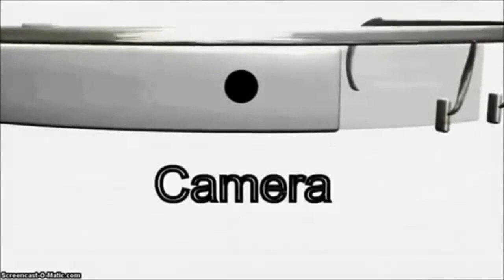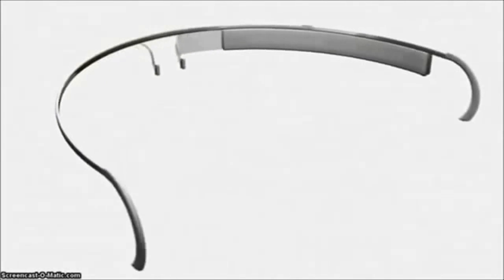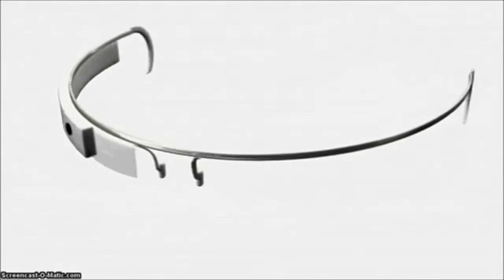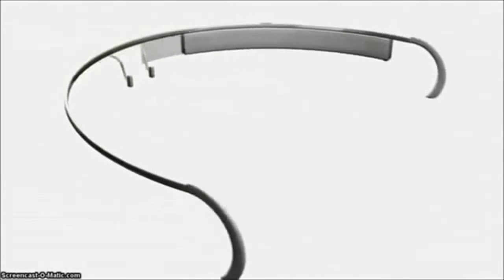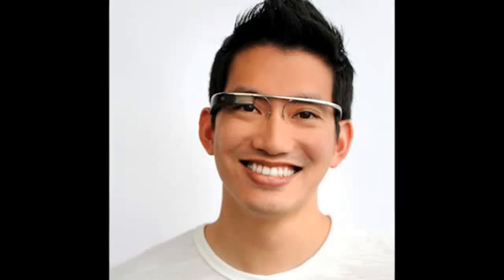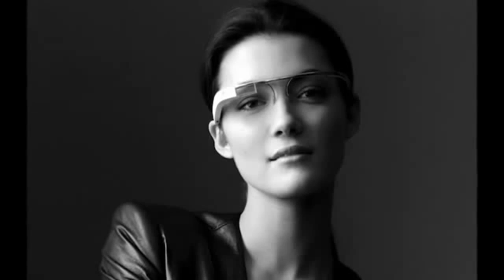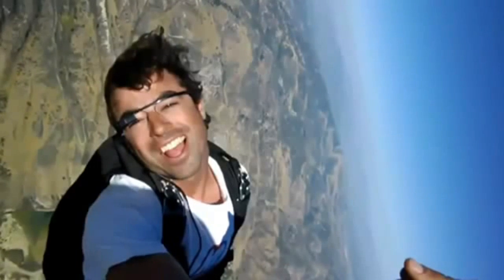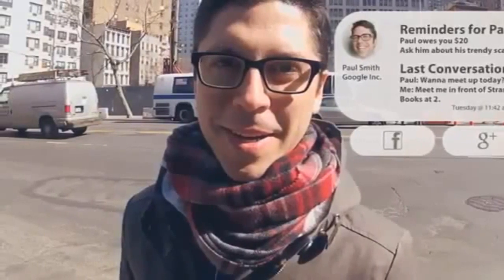Google Glass Reviews 2016 - Best Technology Apps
Google Glass is an optical head-mounted display, that is designed in the shape of a pair of eyeglasses. It was developed[9] with the mission of producing a ubiquitous computer.[1] Google Glass displayed information in a smartphone-like hands-free format. Wearers communicated with the Internet via natural language voice commands. Google started selling a prototype of Google Glass to qualified "Glass Explorers" in the US on April 15, 2013, for a limited period for $1,500, before it became available to the public on May 15, 2014,for the same price. The headset has received massive criticism and legislative action due to privacy and safety concerns.

Update: Google has halted production on its experimental wearable, but Google Glass 2 may secretly be making rounds. Matt's original review is below.
Google Glass is the controversial wearable that still has its sci-looking beta testers turning heads and being peppered with questions. How does it work? What does it feel like? And, of course the inevitable, well, can I try it?

The increasing number of Google Glass invites has led to Project Glass being open to everyone in the US and now the UK, so curious, tech-savvy early adopters can answer most of these questions on their own.

It's a little easier for them to say "yes" to Glass now that it's been upgraded with more memory and new apps. There's a speedier 2GB of RAM on board instead of 1GB and 12 new apps including Shazam and Live Stream. The Google Glass app list is officially over the 50 apps threshold and the most recent update puts all Android notifications in the top right corner of your eye.

But there's one query all prospective Glass owners all struggling with right now at checkout, and it's a question I get all of the time: is Google Glass worth it?

besttechnologyapps